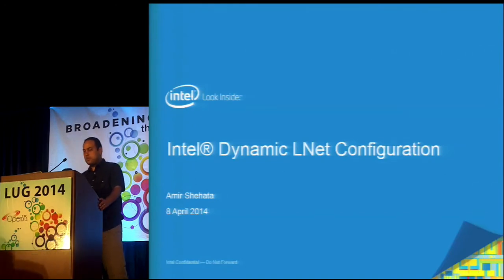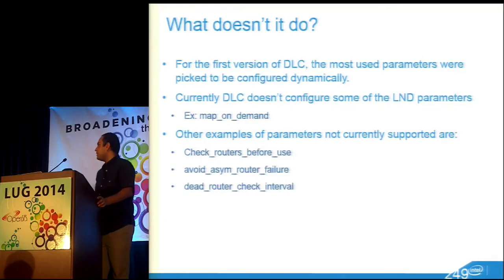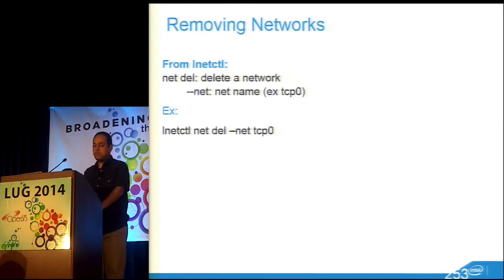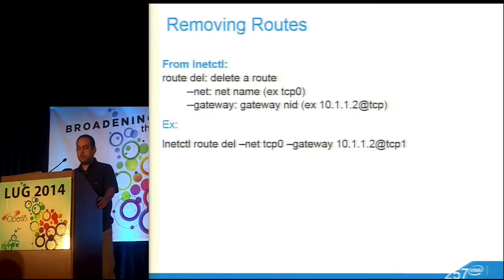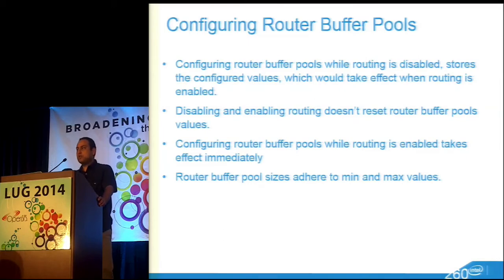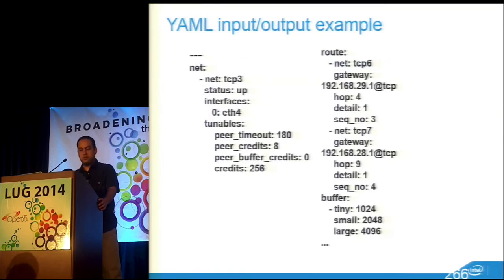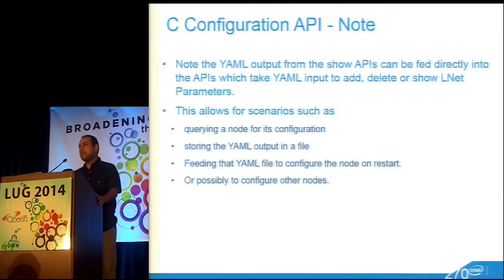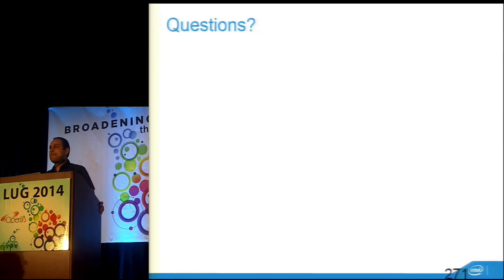Dynamic LNET Config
In this video from LUG 2014, Amir Shehata from Intel presents: Dynamic LNET Config.